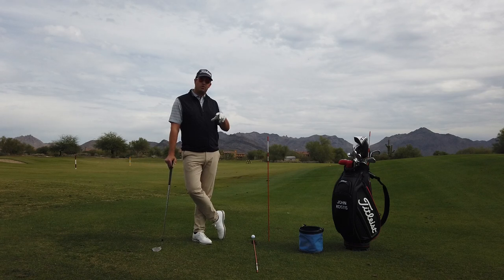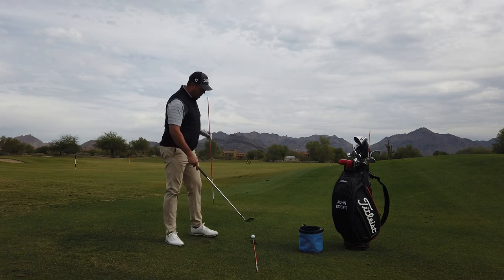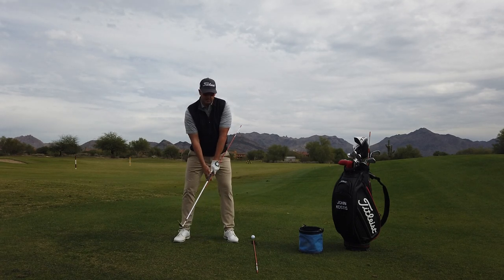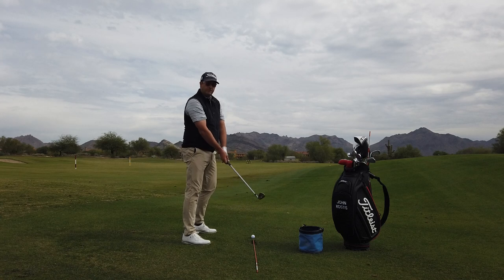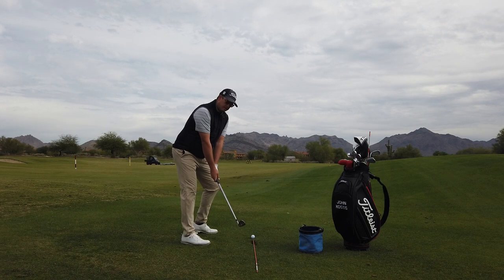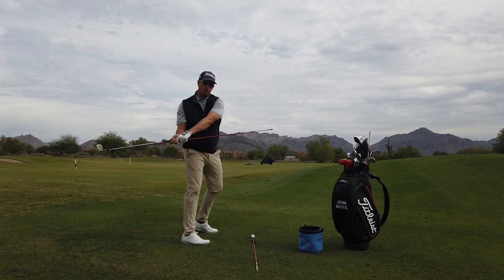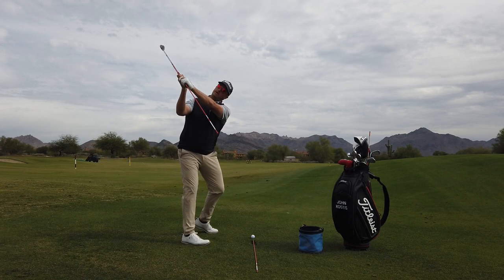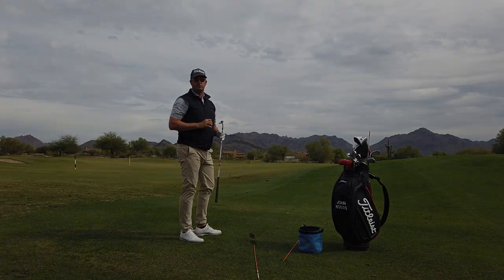Fine Tune Your Golf Swing Shape with Alignment Sticks | Titleist Tips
How can an alignment rod improve your swing mechanics? In this drill, Titleist Staff Member John Kostis shares a drill that uses an alignment stick as an extension of his club shaft to help you work on some critical feelings throughout the golf swing.  From body rotation and wrist hinge to arm swing and swing plane, give this drill a try and start building a golf swing that delivers the clubhead to the golf ball with effortless speed and consistency.